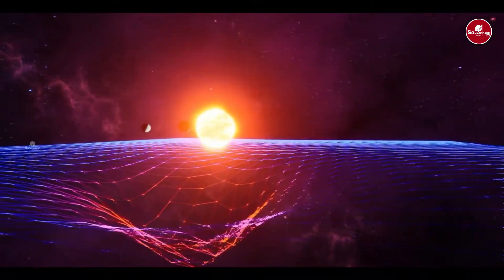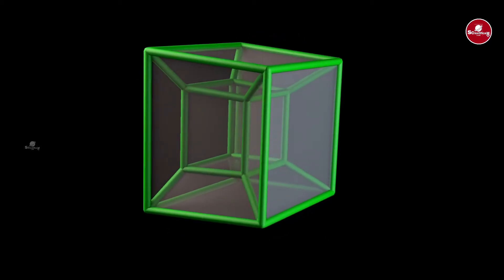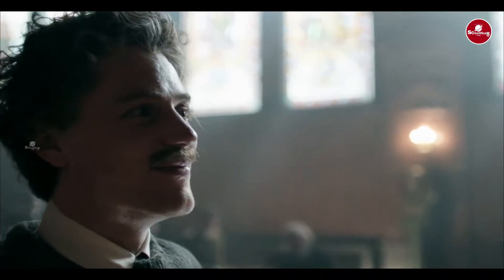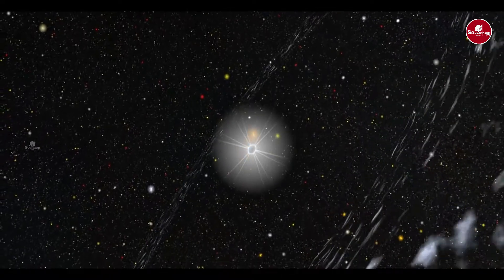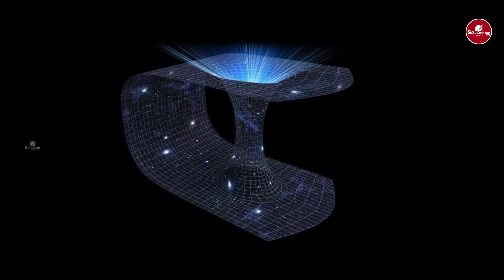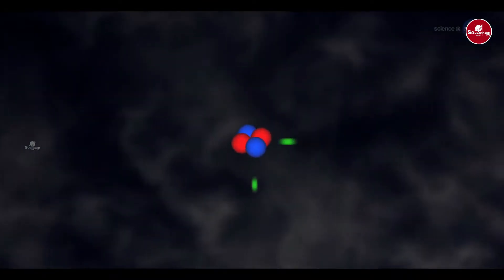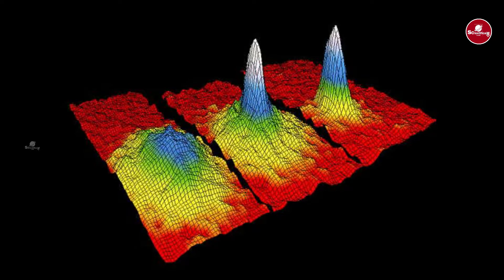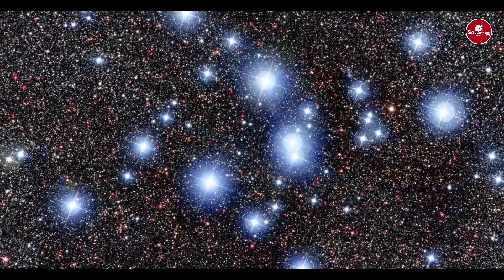Wormhole Explained in Tamil || S01E08 || Scientifically Tamil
EPISODE 8
WORM HOLE
Worm Hole வழியே ஒரு பார்வை.

Time Travel through the wormhole:
Wormhole வழியே காலப்பயணம் EPISODE 9

Book References:
Brief History of Time
Black Holes & Time Wraps By Kip S.Thorne

Footage Credits:
Pixels.com
Video.net
ESA
NASA
Video By SCIENTIFICALLY TAMIL
Intro Design Credit:
Mohan Prabu Editor
'MP Creations'

CopyRights All music And Images included in all the videos are with permission of the artist. Proper credits are given to all the background music to the music creator and respective channels.